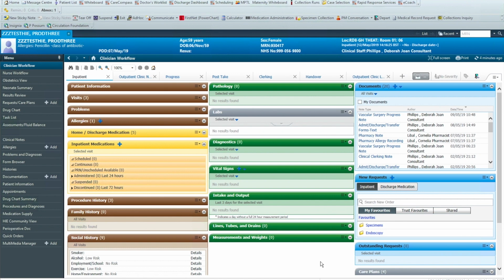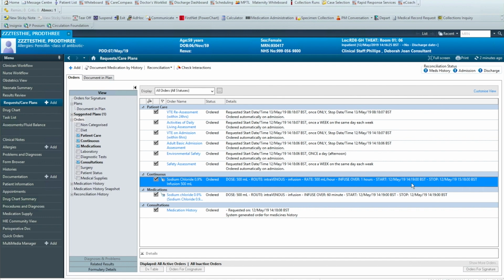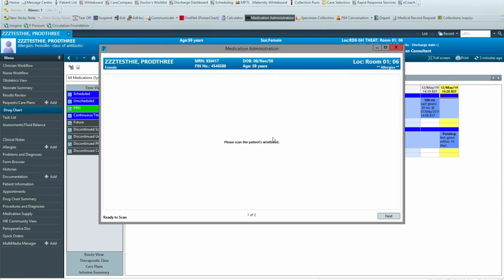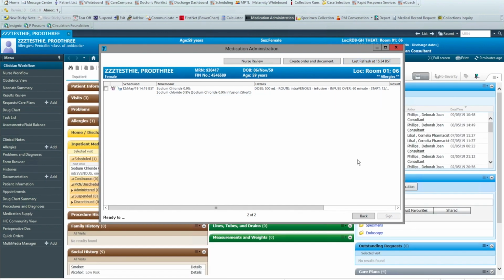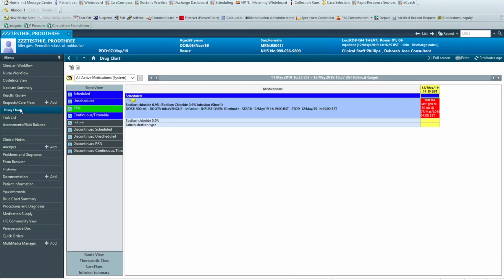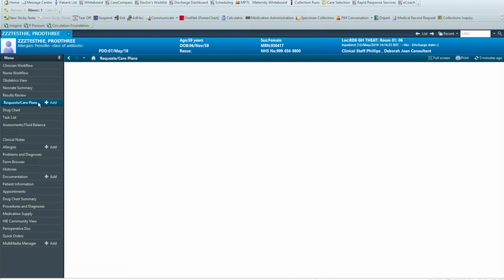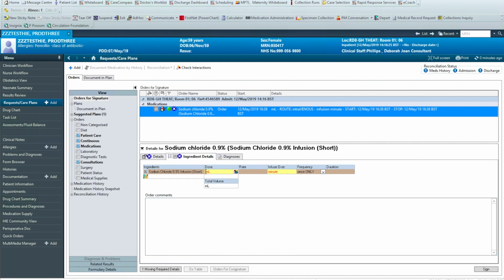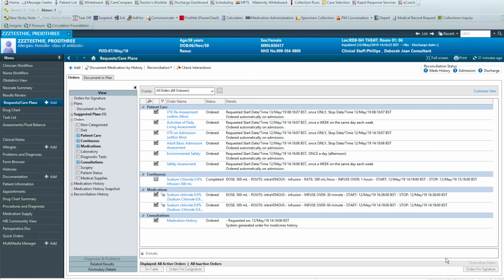Short infusion IV fluids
This video is about Short infusion IV fluids